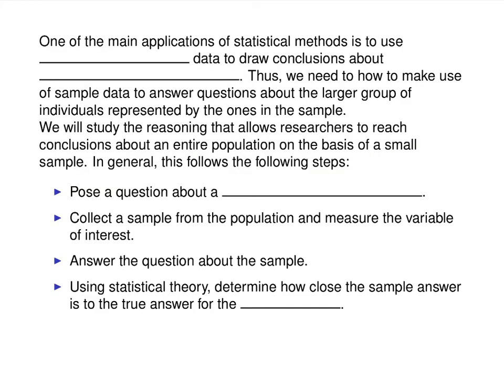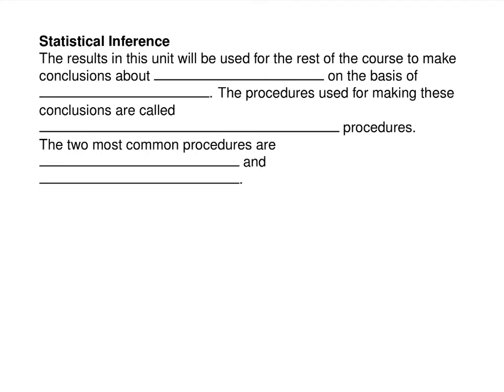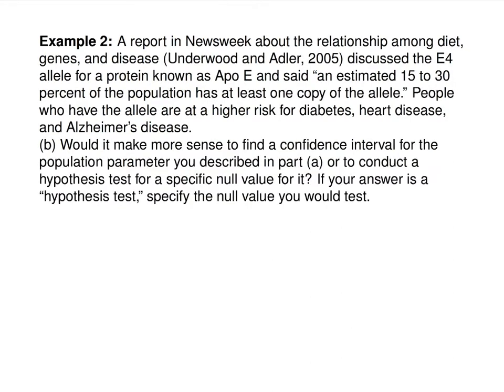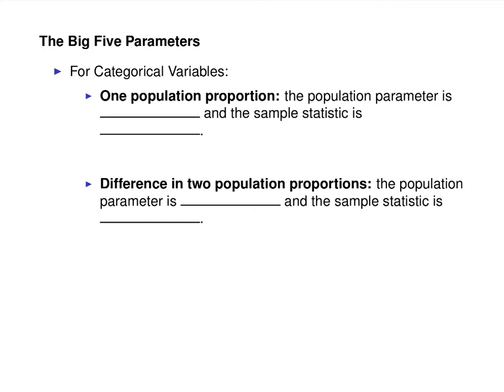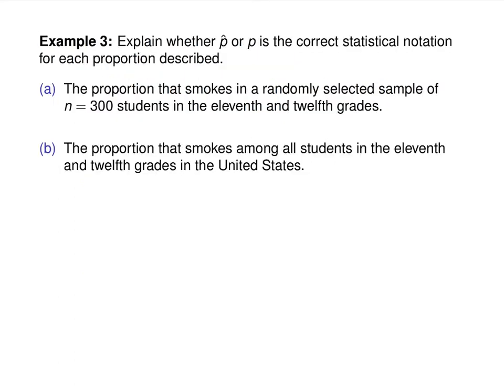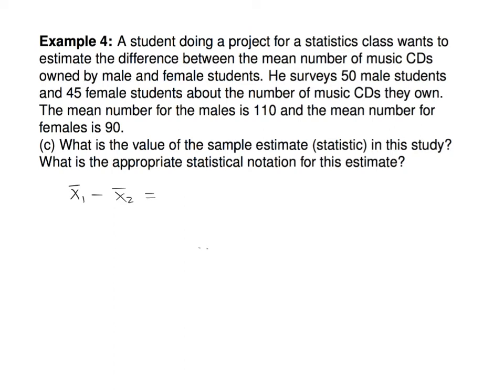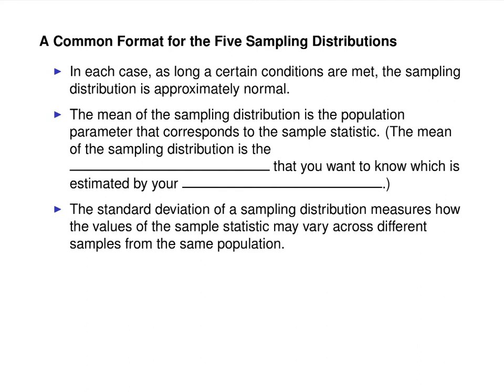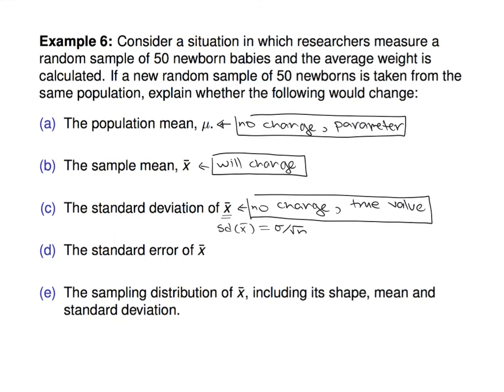9 1 to 9 3 Distance Lesson